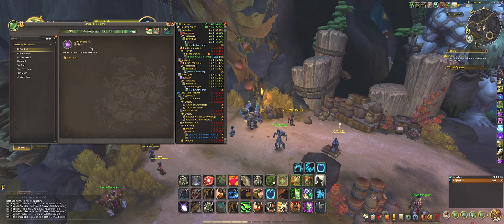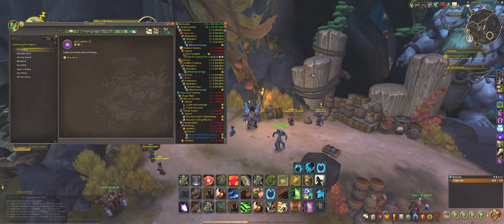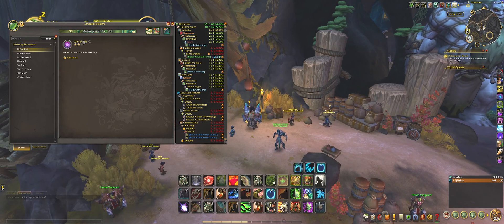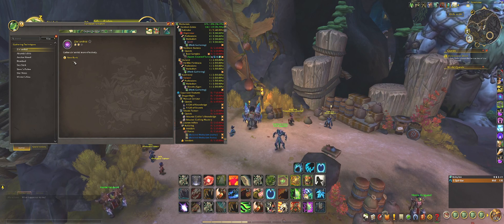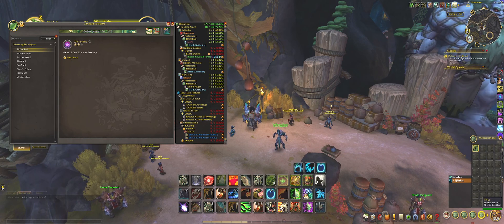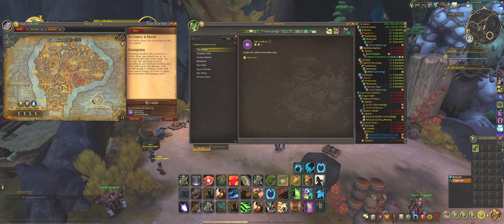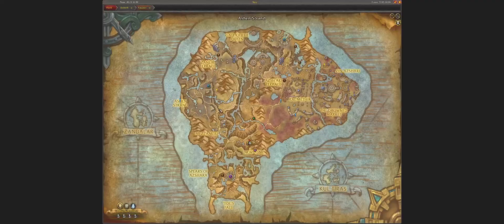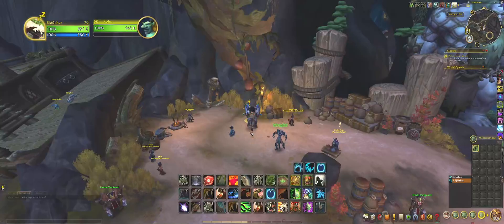Achievement: Fourth War Herbalism Techniques, Thoughts, Herb Zin'anthid (Rank 2) Hardest BFA Herb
Video where I just talk about the Achievement: Fourth War Herbalism Techniques.Where I give my thoughts  regarding that all of the Herbs Rank Quests work, but that The Herb Zin'anthid (Rank 2) is the Hardest when looting the flowers around Battle For Azeroth (BFA).